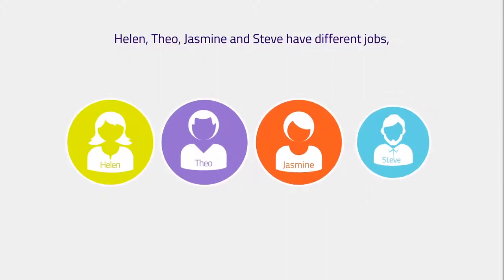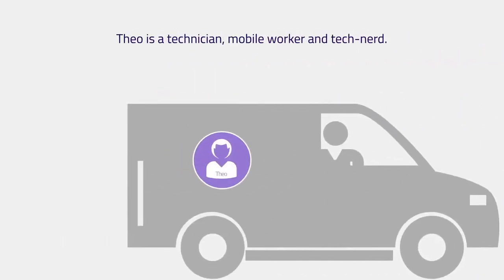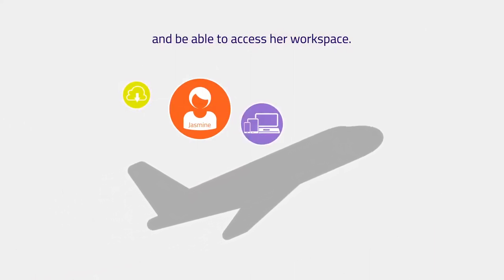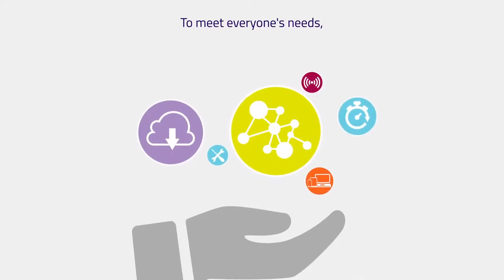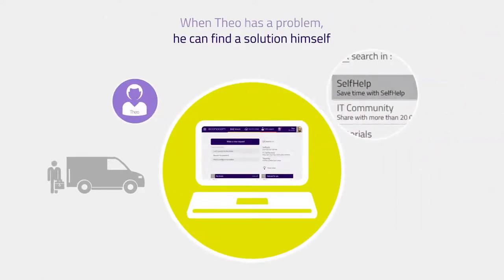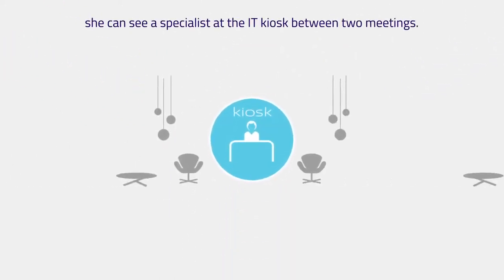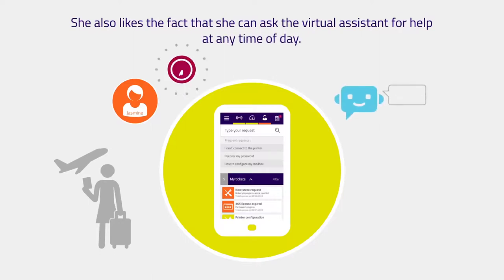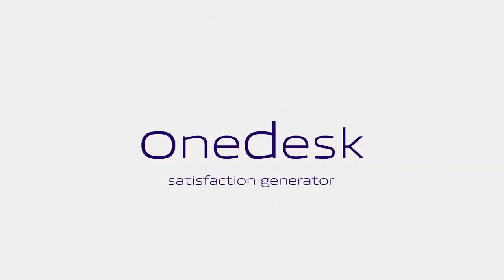OneDesk: the next-generation IT support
Because Helen, Theo, Yasmine and Steve have different jobs, profiles and experiences, when they have an IT problem they need personalised help - for a unique experience.

With OneDesk, your employees have a one-stop shop for all their questions, requests and incidents in their working environment, both IT- (devices, applications) and non IT-related (employee services, company cars, ordering business cards, etc.)